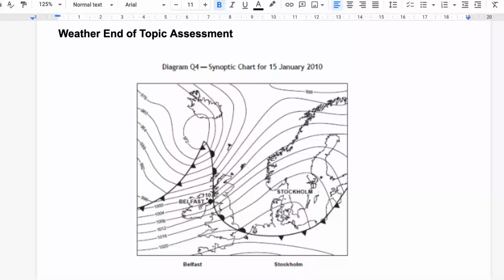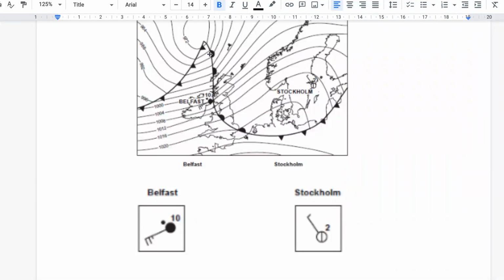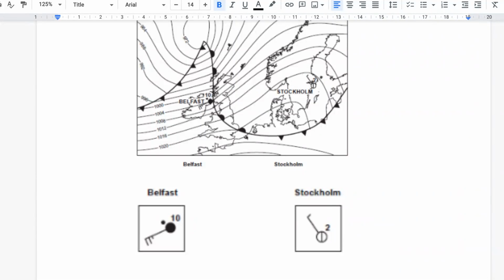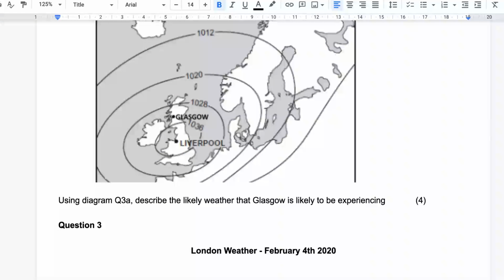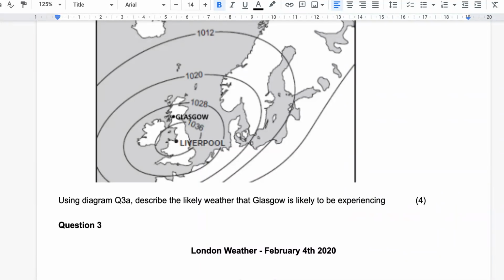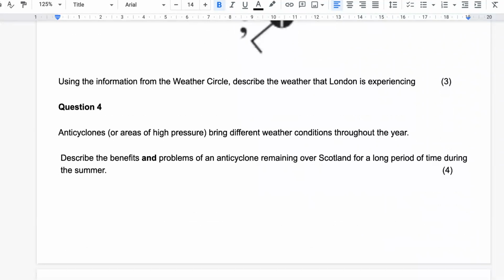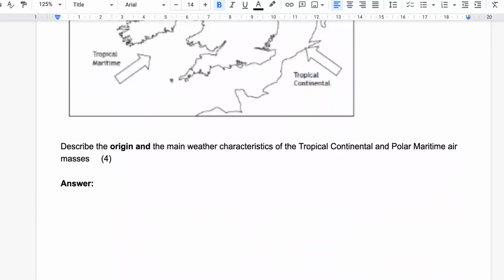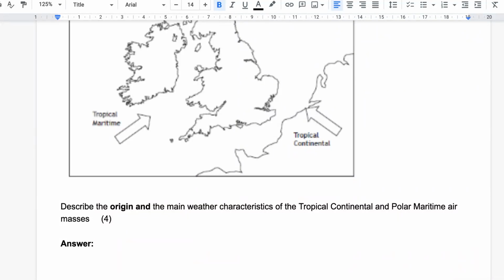Weather End of Topic Assessment - Feedback